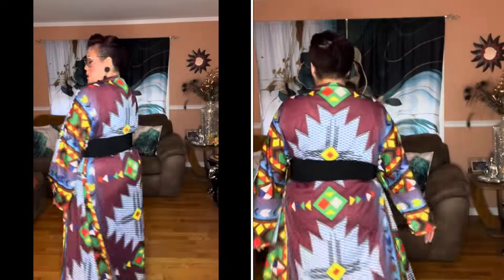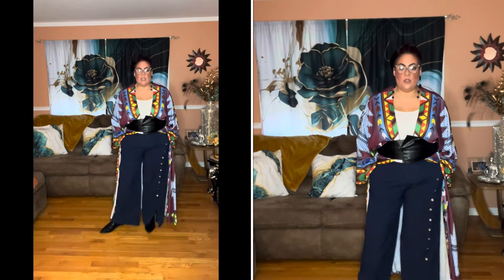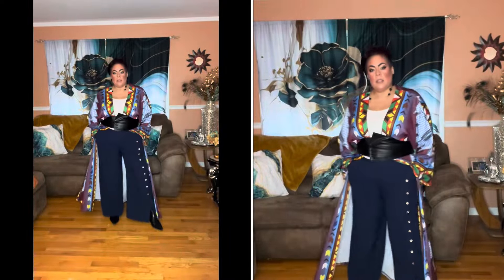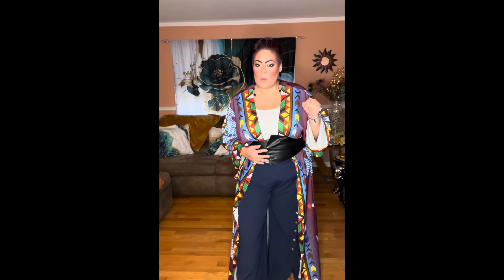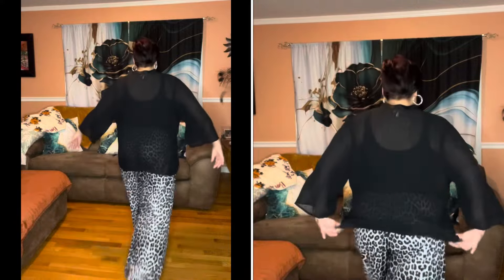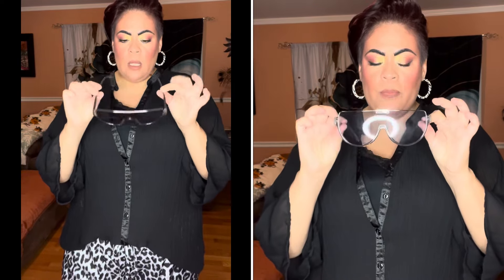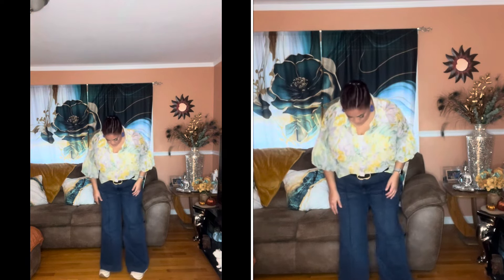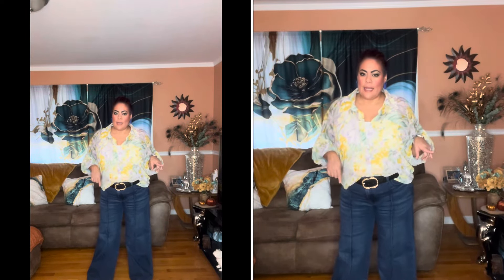Fall OOTD Work Attire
Hi babes
Just a few ootd for work.

Jackie Rodriguez
My Measurements
Bra 40DD
Tops 1xl-2xl
Bottoms 1xl-2xl
Size 14-16
TEMU code opt8320

Shop Aoolia Sunglasses!

Press on Nails